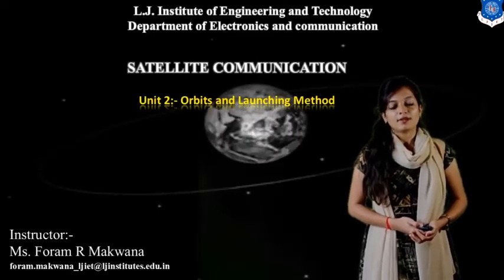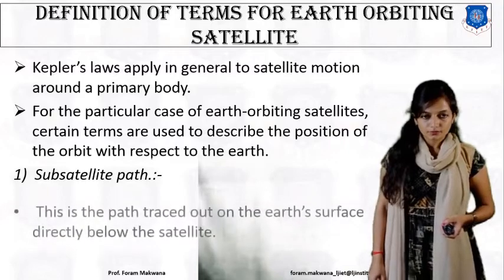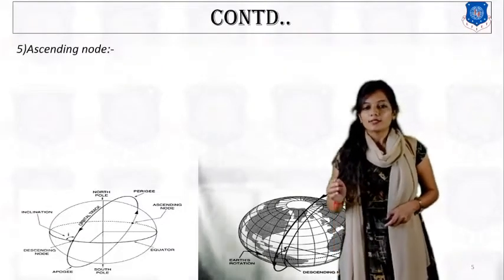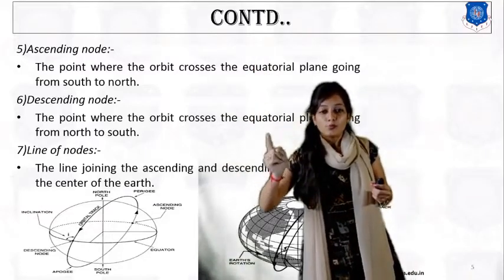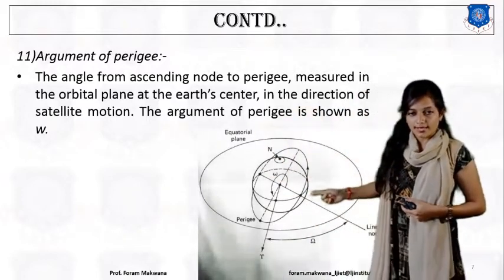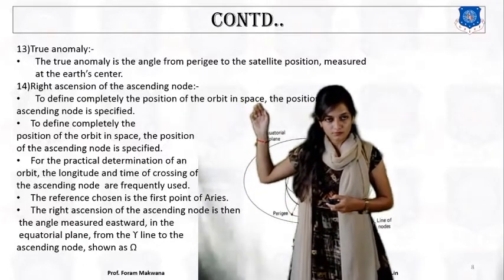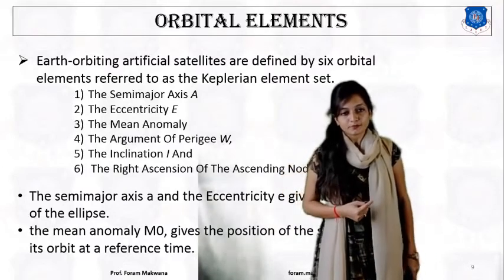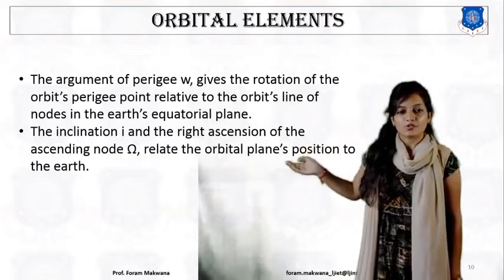SEM 7_EC_SATCOM_SESSION 3_definition related to earth orbiting satellites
1)What is Apogee?
2The downlink frequency is lower than the uplink frequency.
a) True
b) False
3)What is the reason for carrying multiple transponders in a satellite?
a) More number of operating channel
b) Better reception
c) More gain
d) Redundancy
4)Which of the following bands cannot be used for satellite communication?
a) MF
b) Ku
c) X
d) C
5)Why are techniques like frequency reuse and spatial isolation carried out?
a) Reduce traffic load
b) More gain
c) High speed
d) Error detection
6)Spatial-division multiple access (SDMA) depends on satellite location and not frequency.
a) True
b) False
7)The satellite is accelerating as it orbits the earth.
a) True
b) False